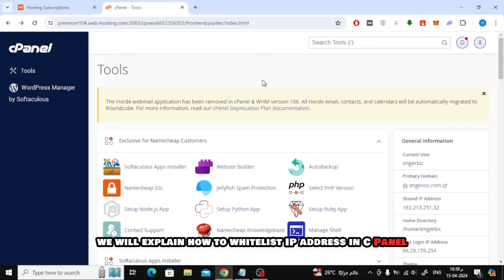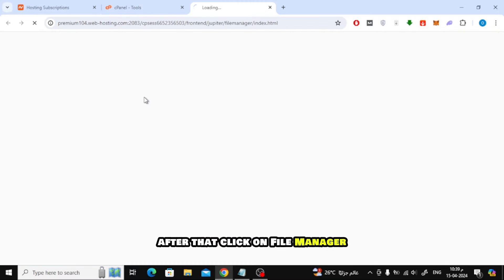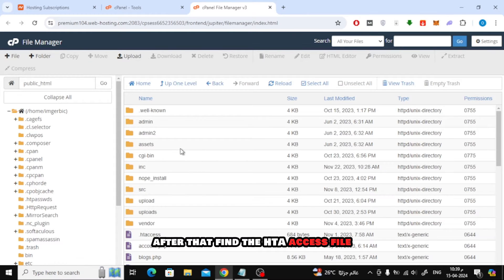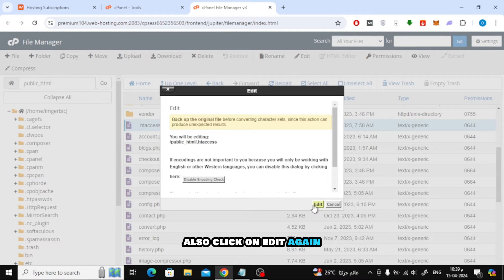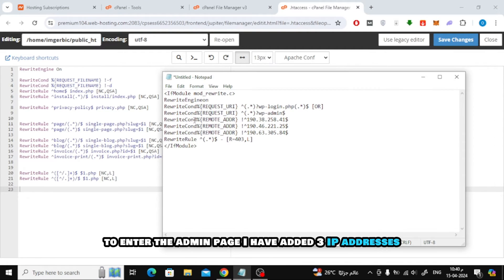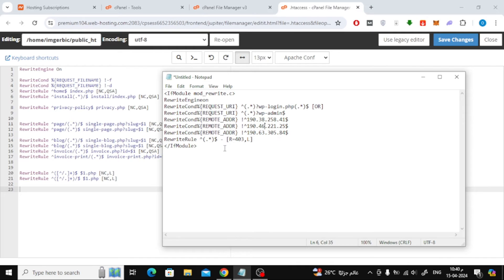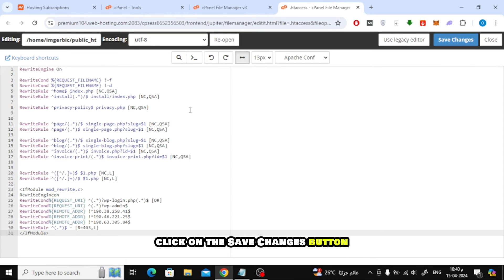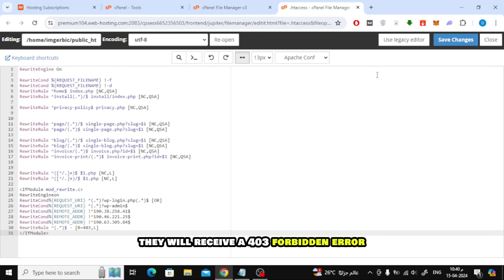How To Whitelist IP Address In Cpanel | Step-by-Step Tutorial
Welcome to our comprehensive tutorial on how to whitelist IP addresses in cPanel effortlessly. Whether you're a novice or an experienced user, this step-by-step guide will walk you through the process smoothly.